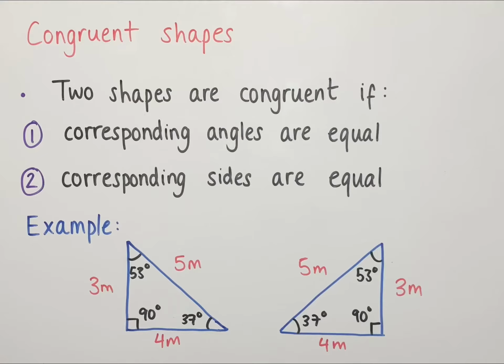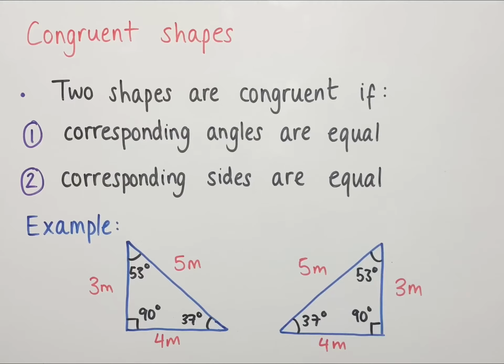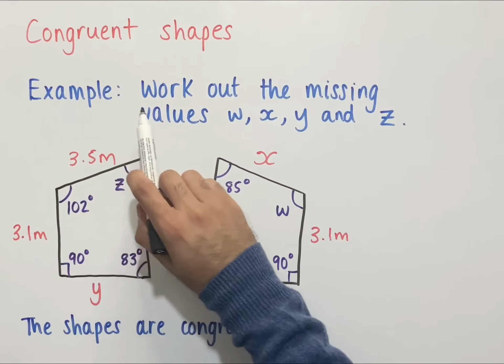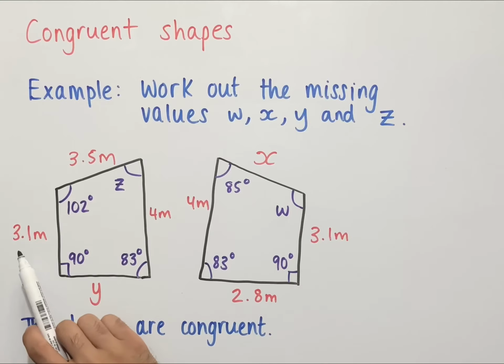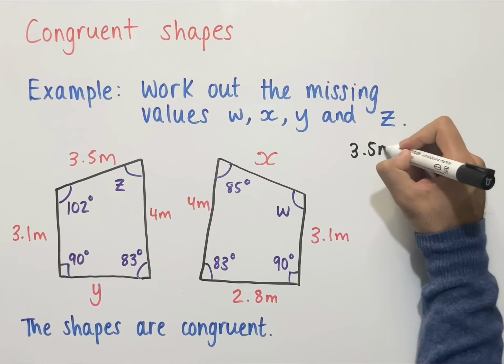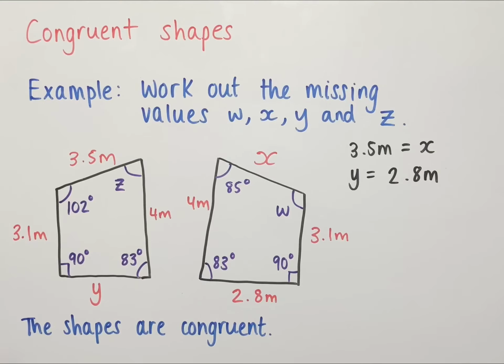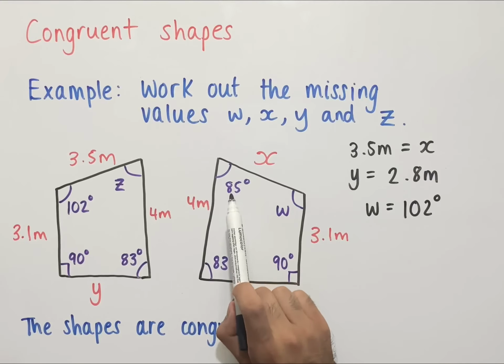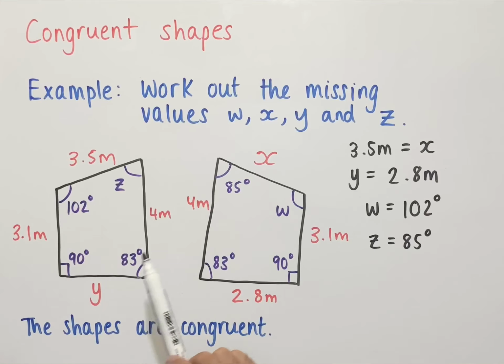Congruency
In this video we look at what congruency is and how to calculate missing sides and angles of congruent shapes.